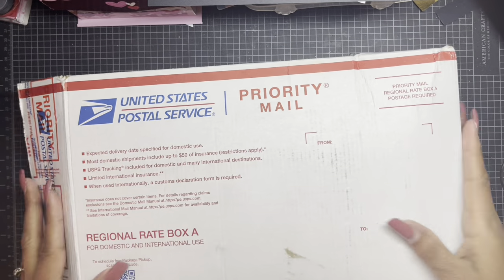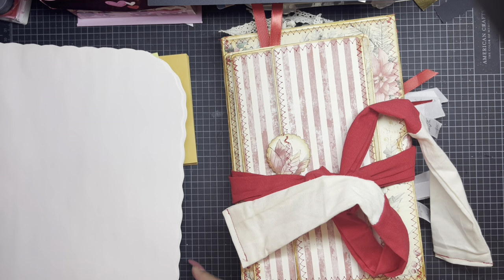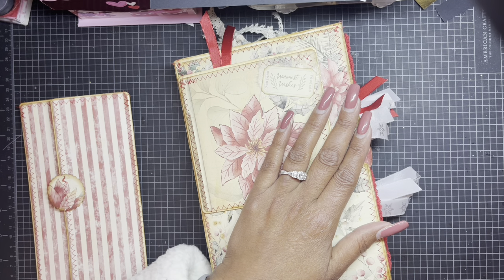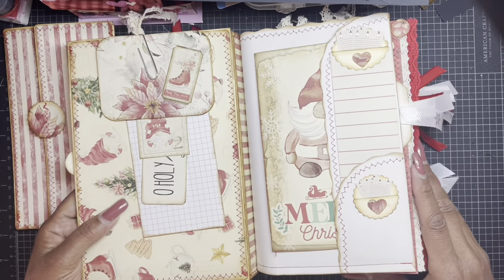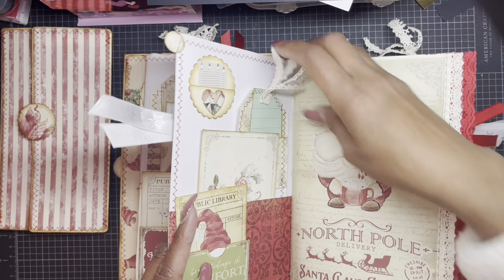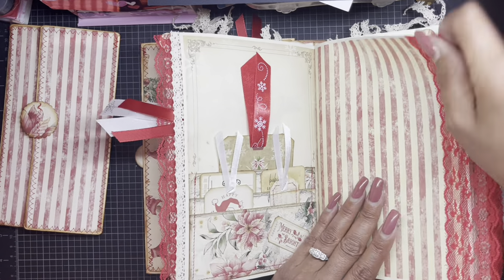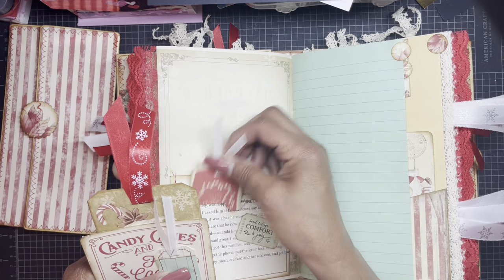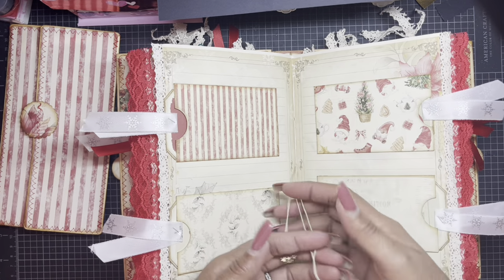Happy Mail and a beautiful gift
You can find Melindas playlist here

Please tag me by adding @mandaleecardsandmore to your videos if I have inspired you.